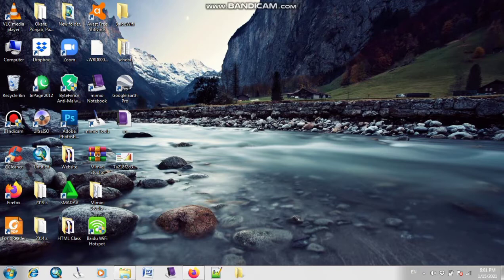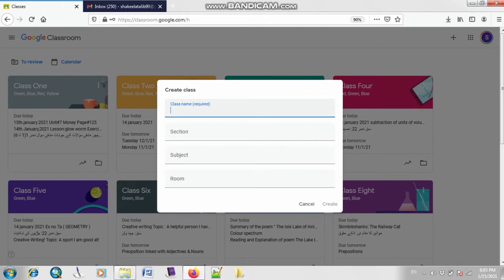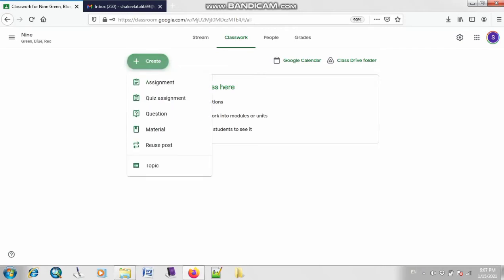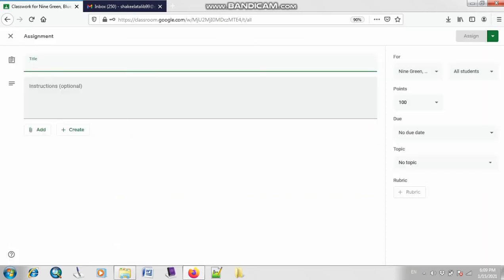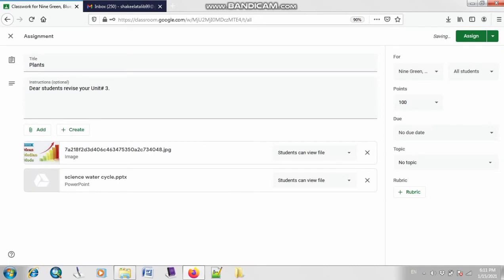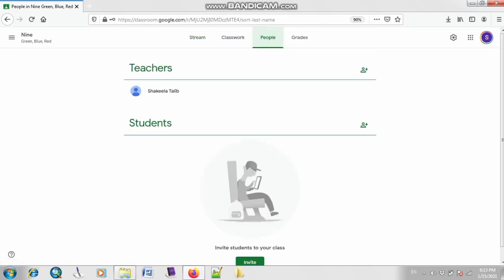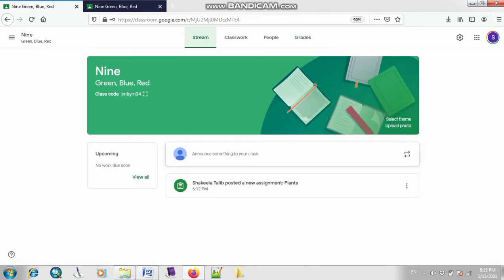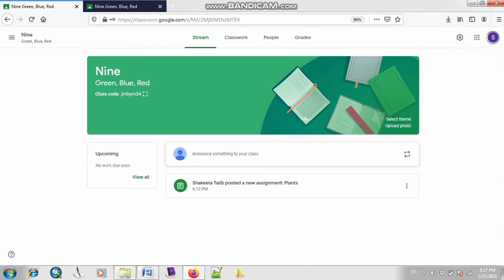How to create Classes for Teachers & Assign Homework to Students